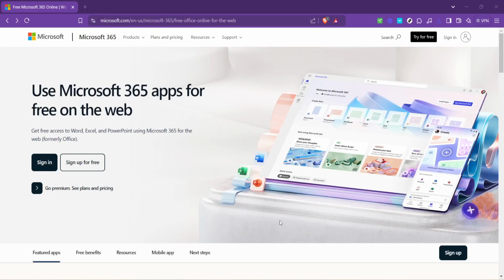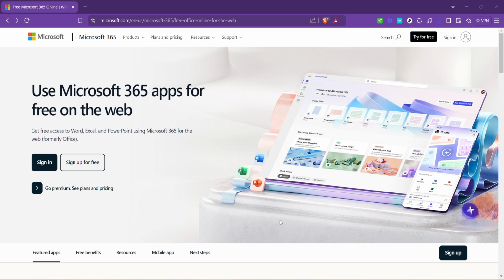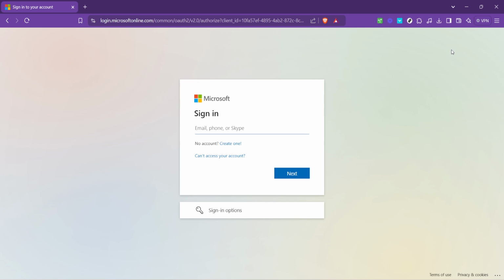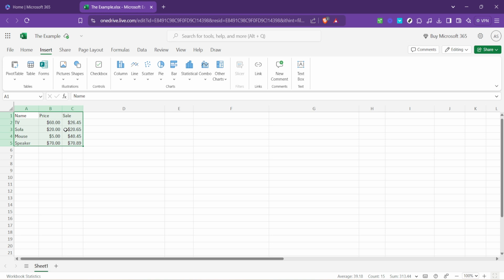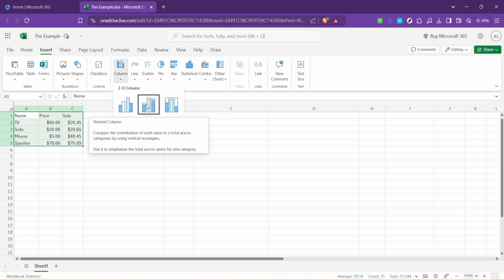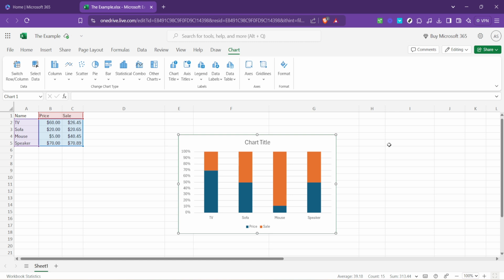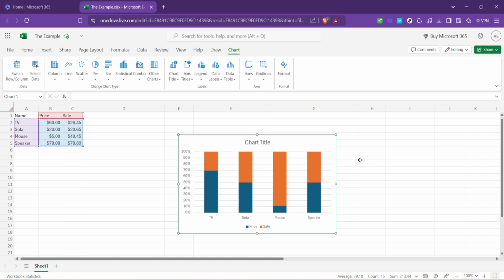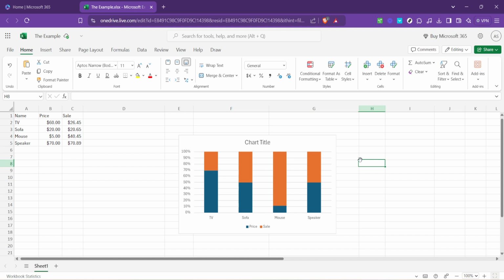How to Make in Excel Graph (Full 2024 Guide)